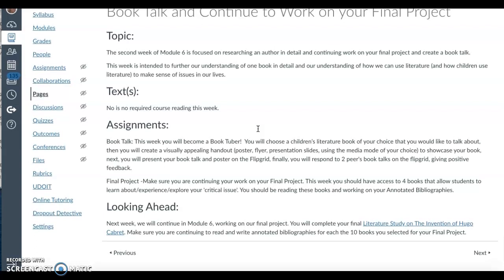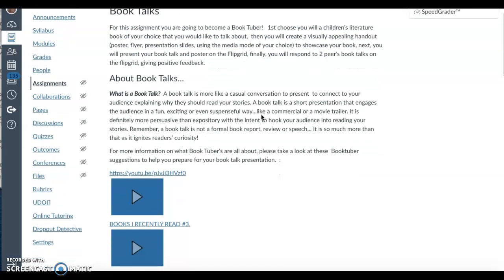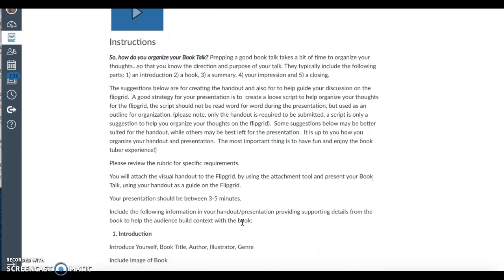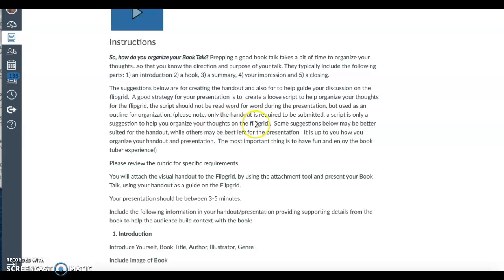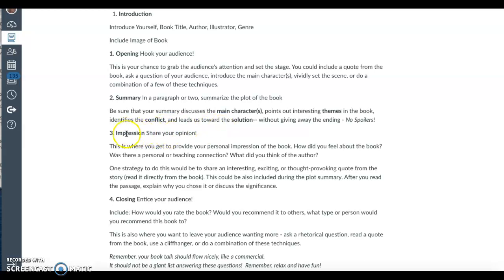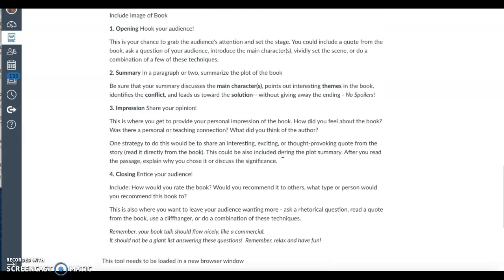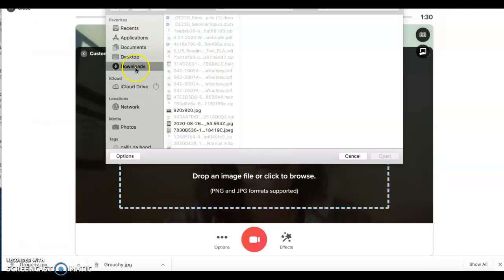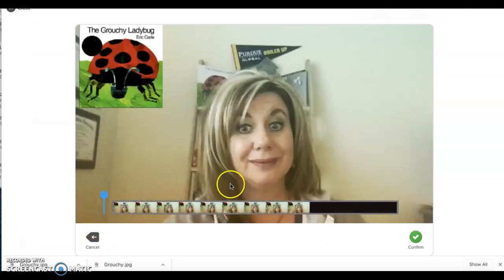EDU 291 Book Talks